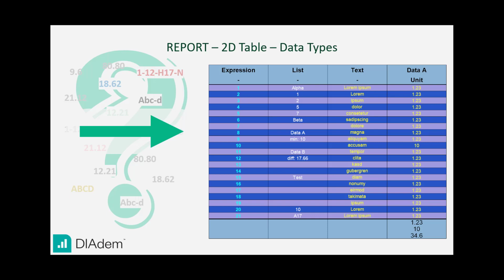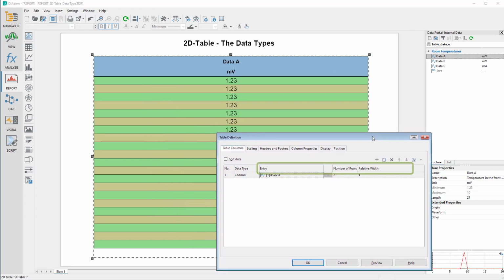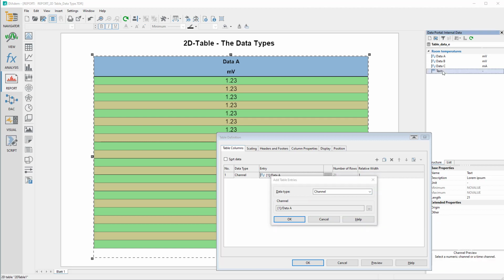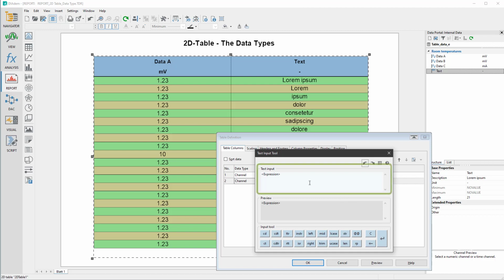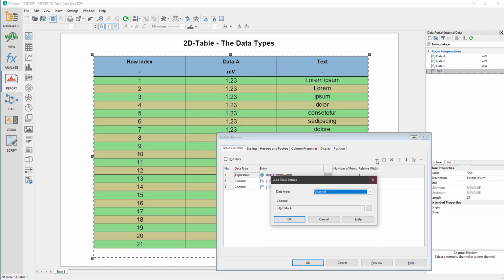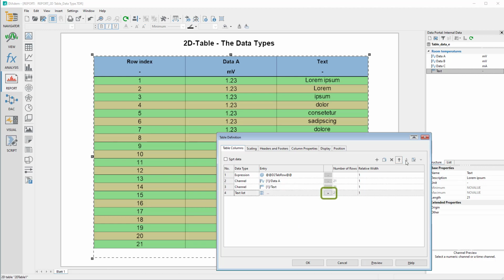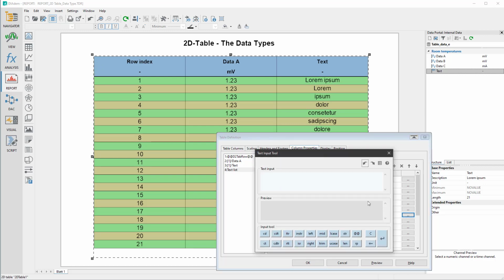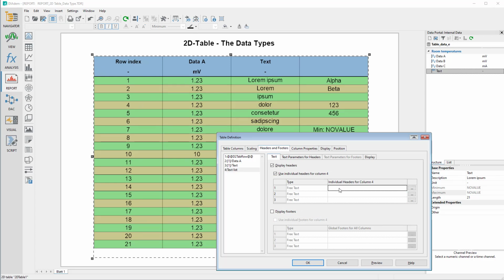DIAdem REPORT P07 Table Data Types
This video describes the data types of the 2D table in DIAdem REPORT.